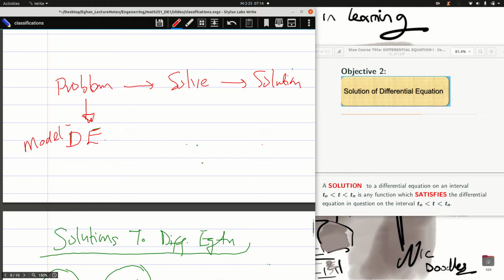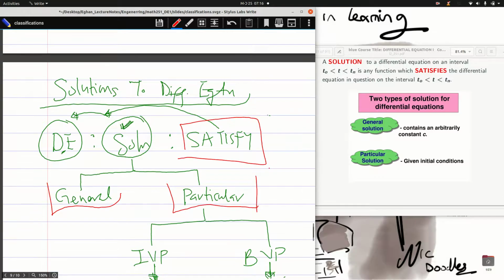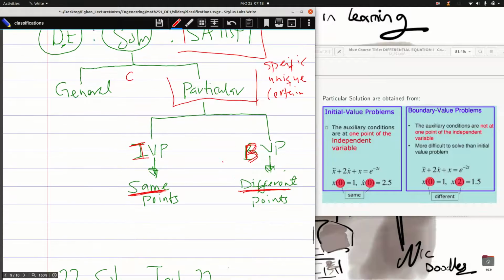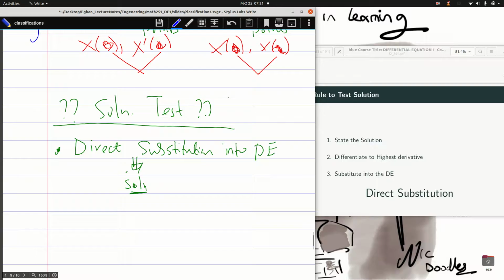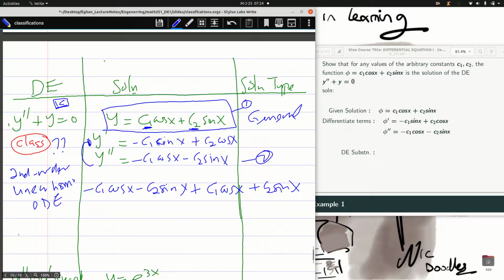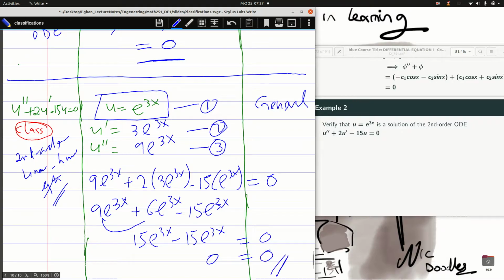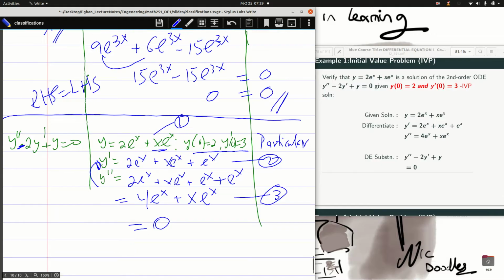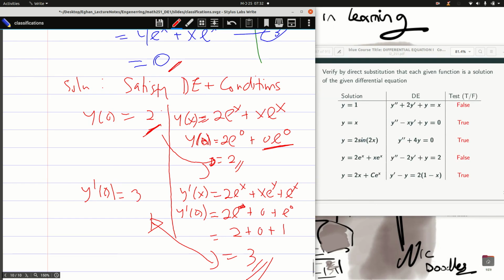Solution Test to ODE